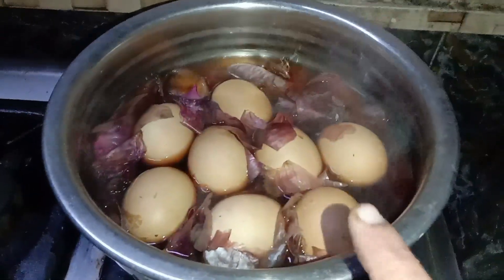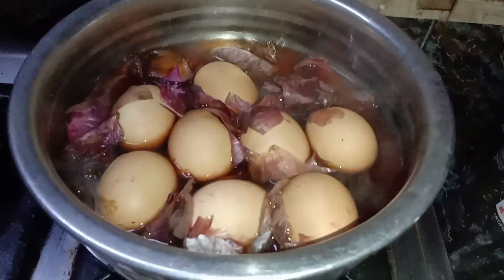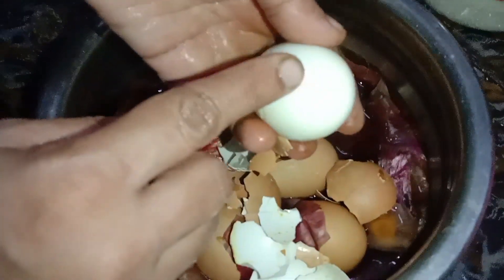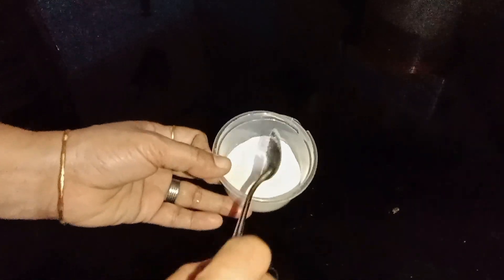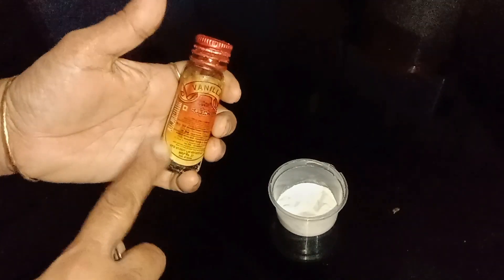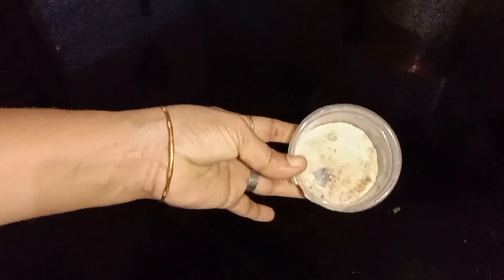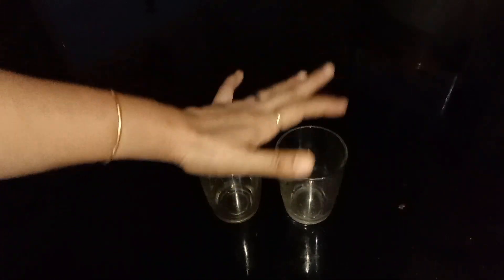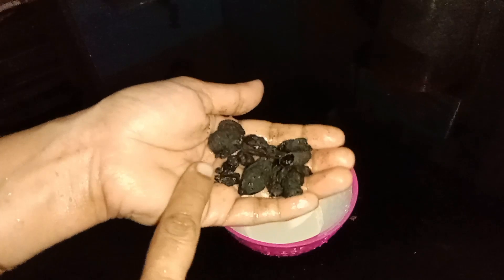കുടം പുളി ഞെട്ടിച്ചല്ലോ 😳!കോട്ടിങ് പോയ പാൻ ഉണ്ടെങ്കിൽ ഇങ്ങനെ ചെയ്തുനോക്കൂ ഞെട്ടി പോകും!Tips & Tricks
കുടം പുളി ഞെട്ടിച്ചല്ലോ 😳!കോട്ടിങ് പോയ പാൻ ഉണ്ടെങ്കിൽ ഇങ്ങനെ ചെയ്തു നോക്കൂ!Tips & Tricks@cakkencakes

Hello friends...
 Welcome back to "CAKKE N CAKES "
Today Iam Sharing Some Useful Tips. And Also Sharing
How To Reuse Old Nonstic Pan.
Hope This Video Will Be Helpful To You All.

Kitchen Tips, PRARTHANA'S WORLD, USEFUL TIPS, KITCHEN HACKS, How to scrap coconut without coconut scraper, How to Scrap Coconut Without Mixie, Coconut Scraping Tips, How to
Store Coconut Long Time
കുക്കറിൽ ഈ സൂത്രം ചെയ്തു നോക്കൂ!ഗ്ലാസ്സ് ഉണ്ടെങ്കിൽ വെറുതെയാവില്ല!ഞെട്ടിപ്പോകും 😲!Tips&Tricks kitchentips kitchenhacks besttips#@cakkencakes

Haii friends.
Today Iam Sharing Some Useful Tips. And Also Sharing How  Easy way to clean glass
Hope This Video Will Be Helpful aTo You All.

Kitchen Tips, PRARTHANA'S WORLD, USEFULkitchen tip!Kitchen Tips@cakkencakes
vesselsusing coconut shell
coconutshell ideas

Kitchen tips, USEFUL TIPS, KITCHEN HACKS, How to clean vessels using coconut shell, Coconut shell as dishwash, Coconut Shell Uses, Reuse Ideas Of Coconut Shell
Kitchen Tips, PRARTHANA'S WORLD, USEFUL TIPS, KITCHEN HACKS, How to scrap coconut without coconut scraper, How to Scrap Coconut Without Mixie, Coconut Scraping Tips, How to Store Coconut Long TimeKitchen Tips,  USEFUL TIPS, KITCHEN HACKS, Coconut Shell Ideas, How to make Uzhunnu vada, Vada Recip#ansis volg
jasis kitchen

Tips&Tricks#washing machine secret tips#kitchen tips, kitchen hacks#amazingkitchentips#usefultips#homelytips#besttips#easytips#washing machine tips malayalam
amqzing kitchen tips
washing machine secret tips
new tips

Kitchen Tips, PRARTHANA'S WORLD, USEFUL TIPS, KITCHEN HACKS#mayas vlog